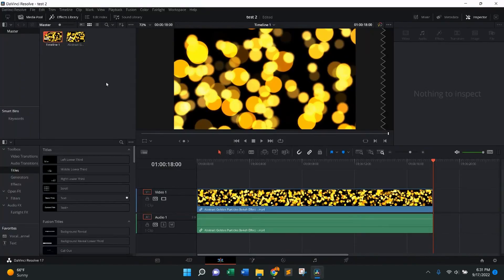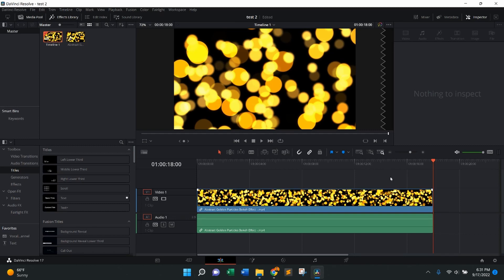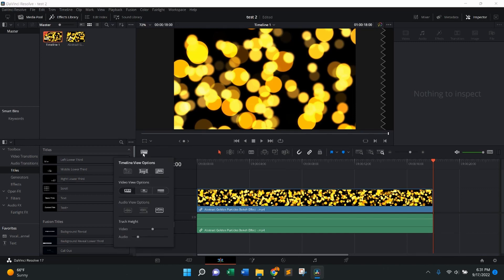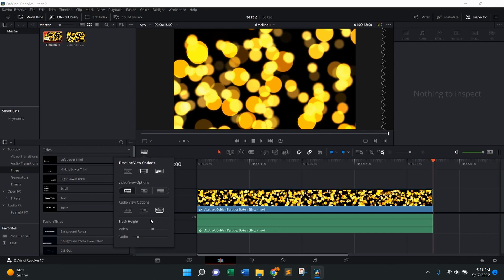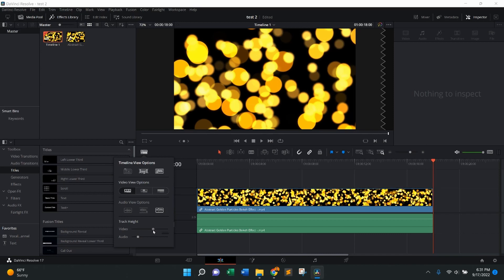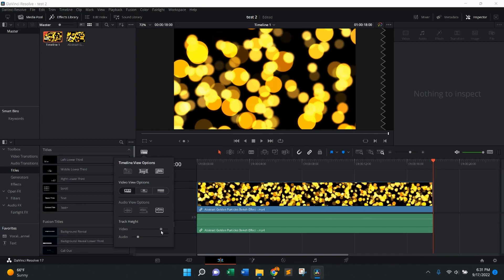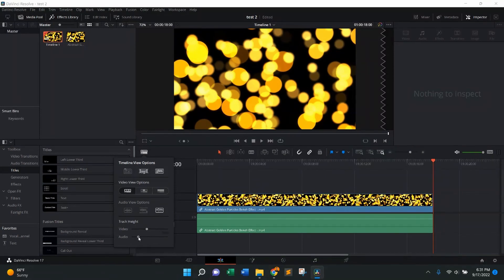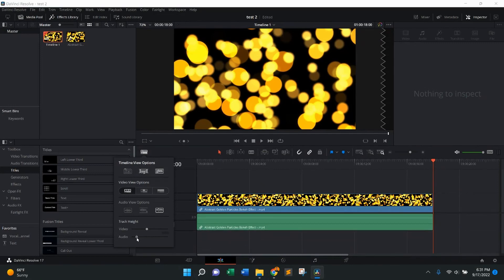HOW TO Zoom Vertically into Timeline - DaVinci Resolve - SIMPLE AND EASY TUTORIAL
In this How To tutorial I walk you through the simple and easy steps to Zoom Vertically into the timeline in the DaVinci Resolve computer video editing software.